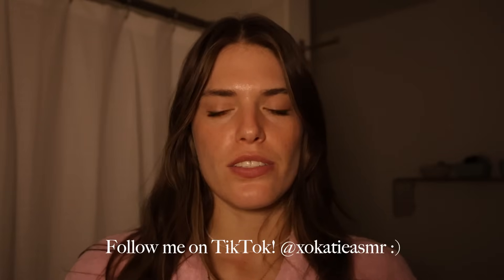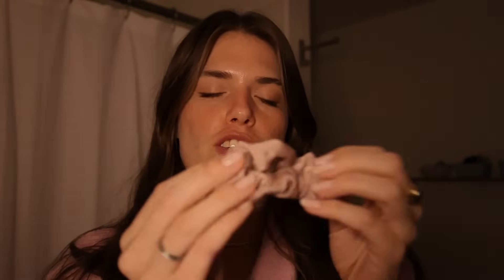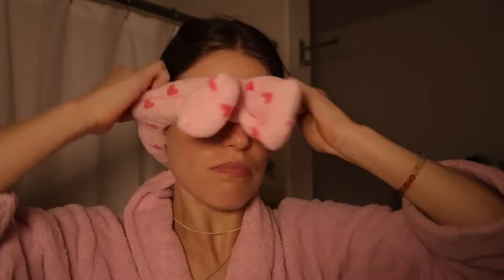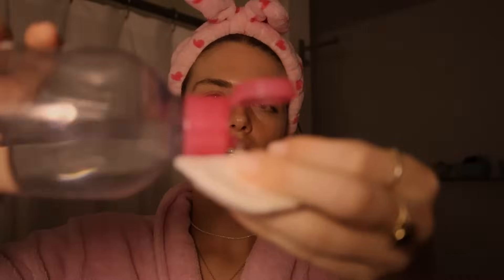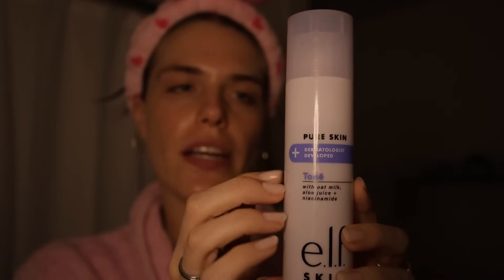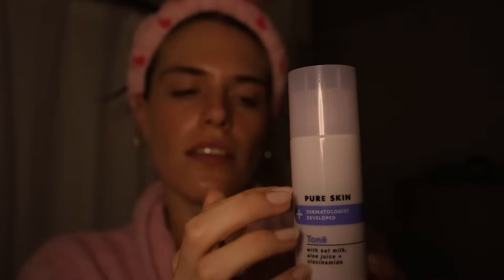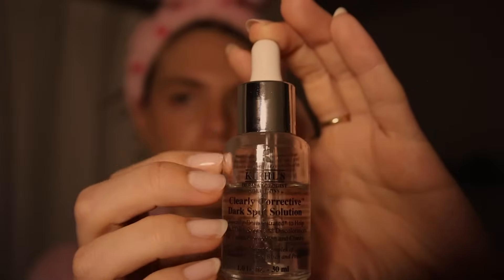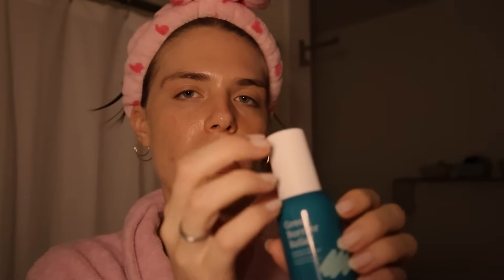ASMR | Get Un-Ready With Me 🫧 😴 My Nighttime Skincare Routine (Whisper, Tapping)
🎀 Be sure to check out Dossier perfumes & all their amazing scents

If you'd like to donate to help me improve my content

TIMESTAMPS:
00:00 Intro & Dossier promo
01:40 Skincare :)